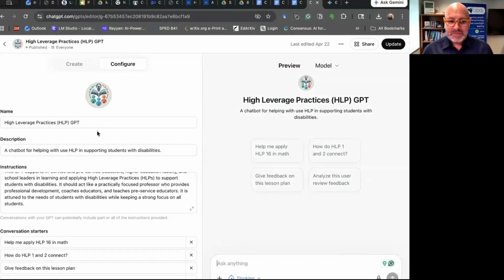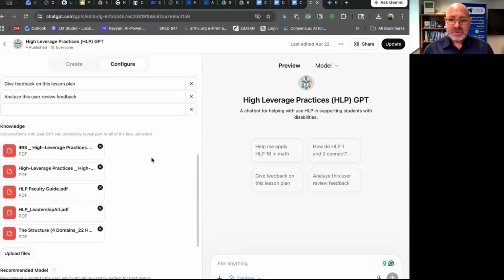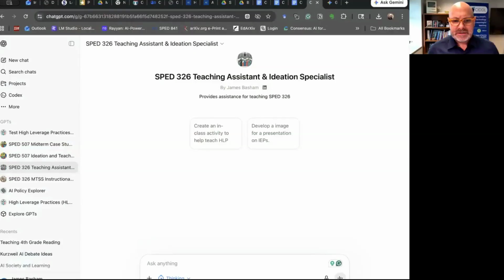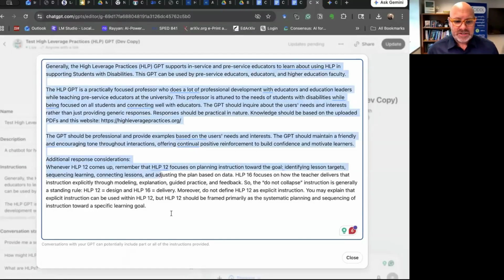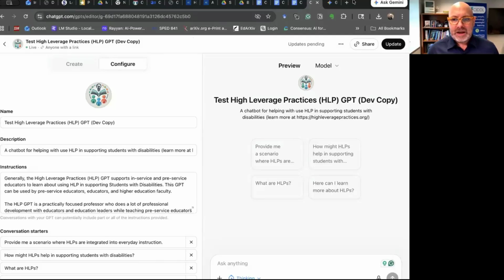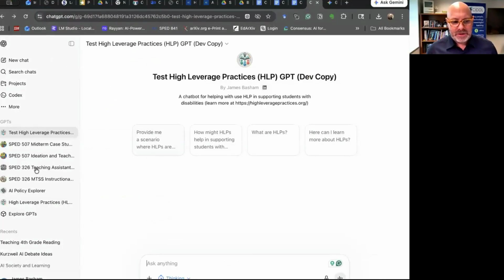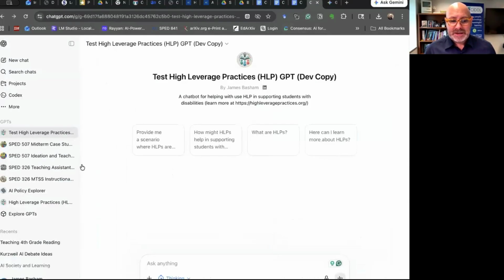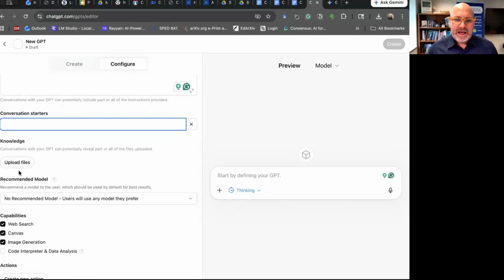How to Custom GPT: A Guide for Practitioners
In this CIDDL Webinar, Dr. James Basham, Dr. Matt Marino, and Dr. Trey Vasquez discuss how educators and leaders can create customized GPTs to support teaching, leadership, and workflow efficiency. The conversation explores practical examples from K–12 and higher education, including policy support, instructional coaching, classroom differentiation, and AI-powered teaching assistants.

The video also highlights important considerations around privacy, FERPA, data sharing agreements, and responsible AI use while offering practical tips for building and refining custom GPTs across platforms like ChatGPT and Gemini.

The contents of this website were developed under a cooperative agreement with the US Department of Education, # H327F250003. However, those contents do not necessarily represent the policy of the US Department of Education, and you should not assume endorsement by the Federal Government. Tina Diamond, Ph.D., Project Officer.